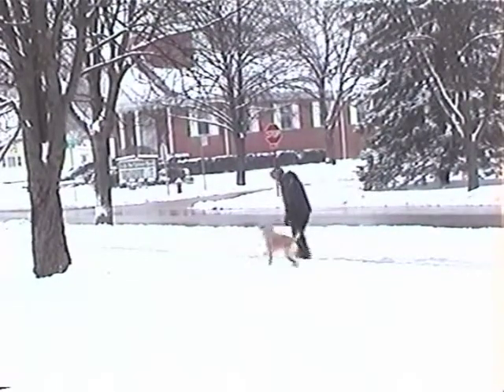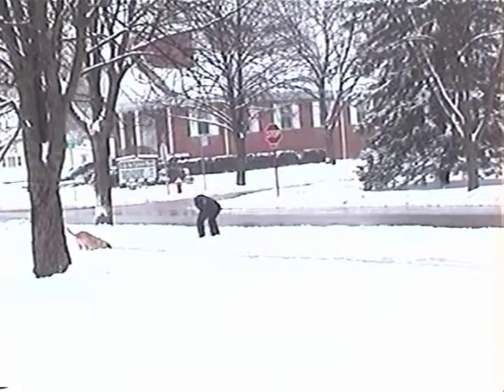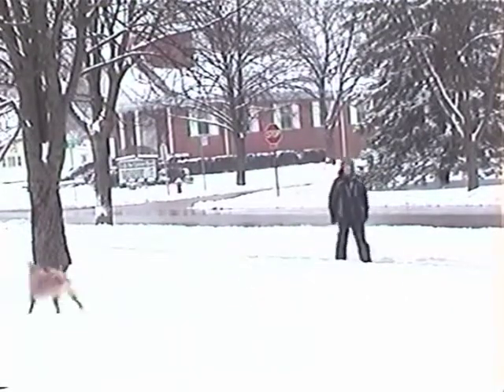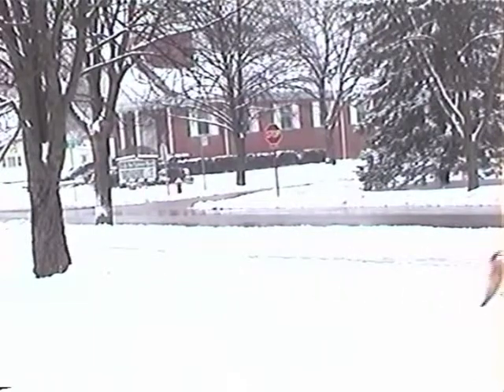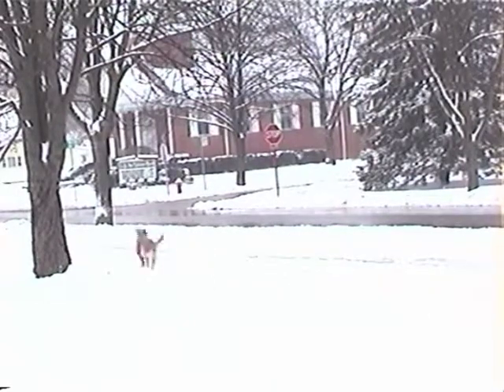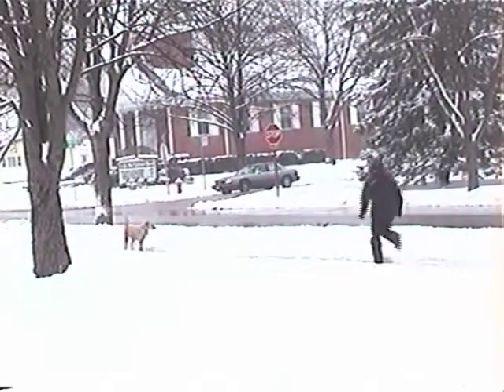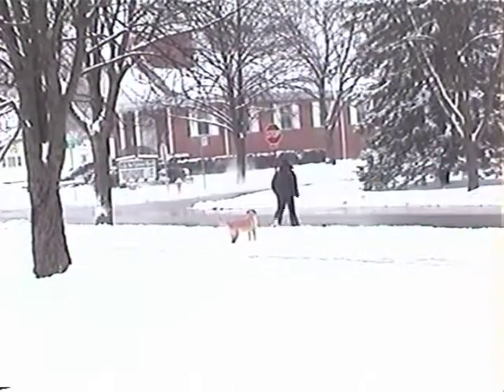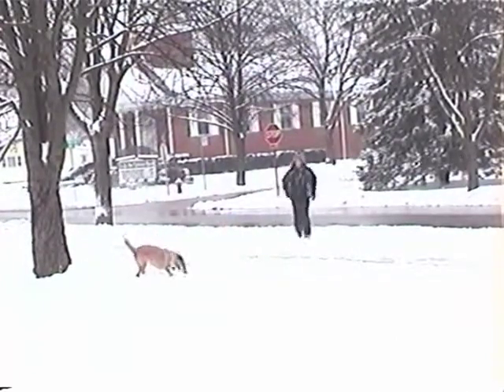Boundary Training Results with the Perfect Dog System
Watch the results of Don Sullivan's Perfect Dog training system.  Fiona is safe and happy!